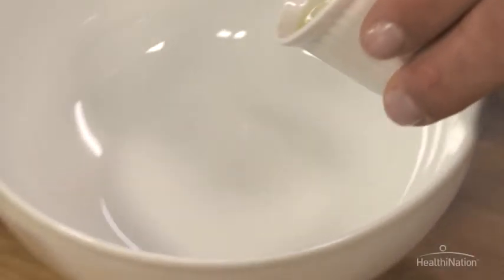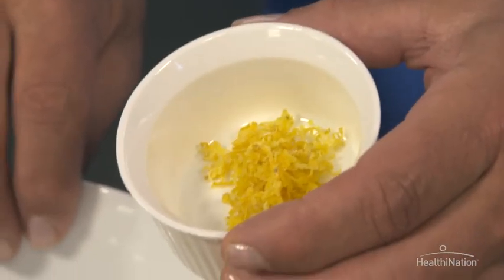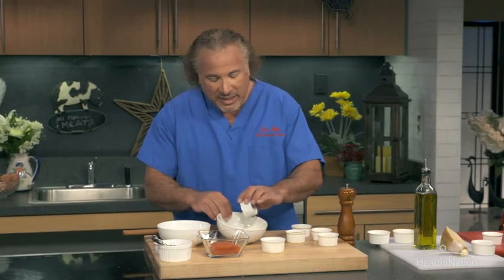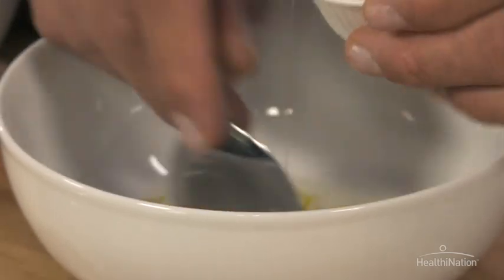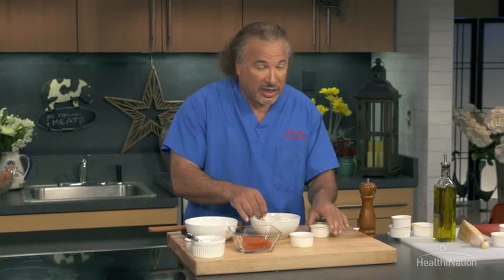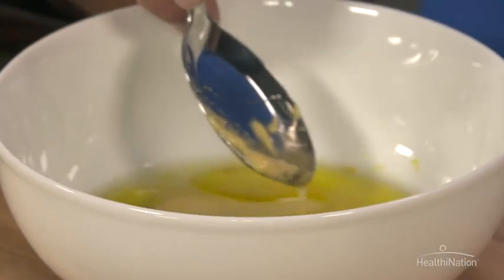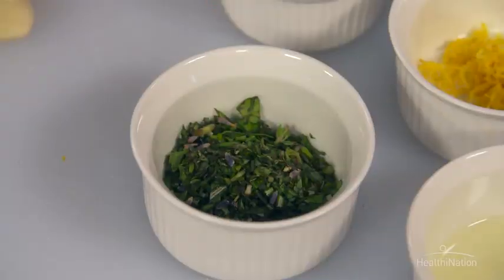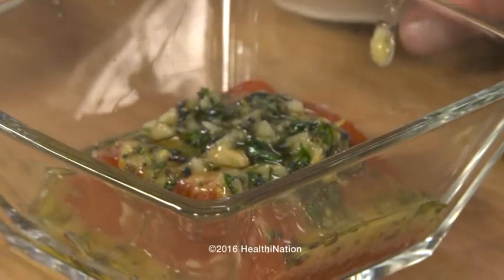Mediterranean Marinade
Chef Dr. Mike, The Food Shaman shares cookery tips on the Gold Davey award winning on-line series; Dr. Mike Cooks